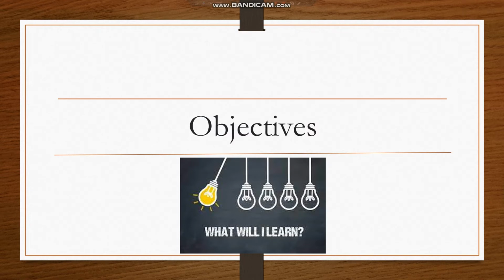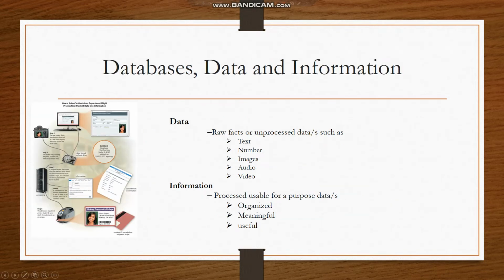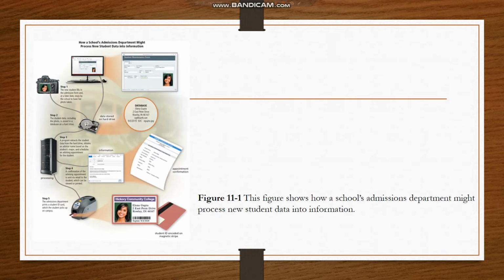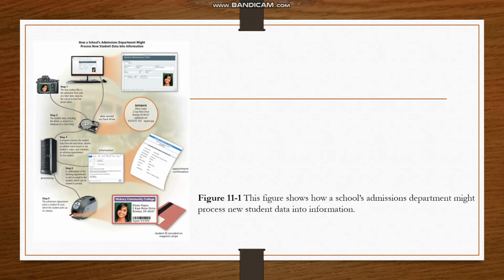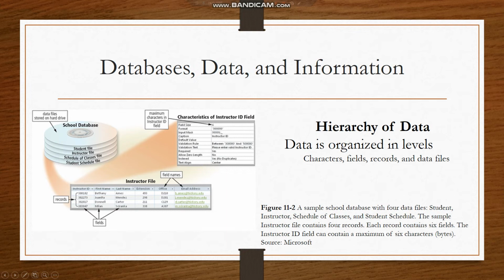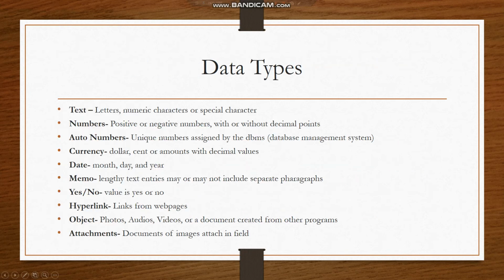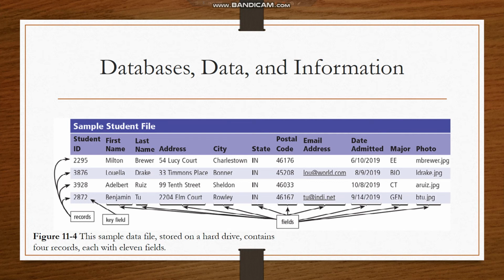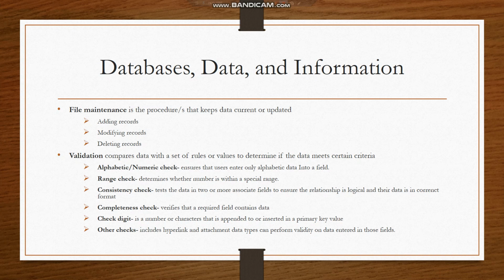PART 1 | MODULE 11 | Building Solutions: Database, System, and Application Development Tools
Reporter: John Raiden Fajardo